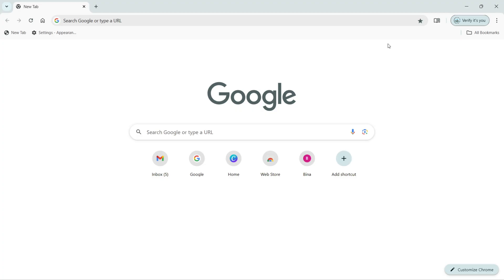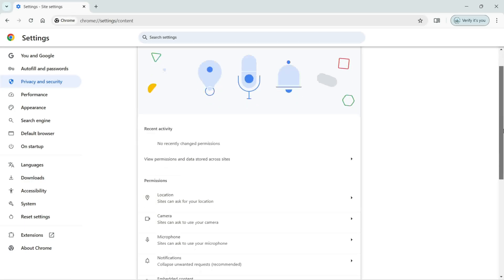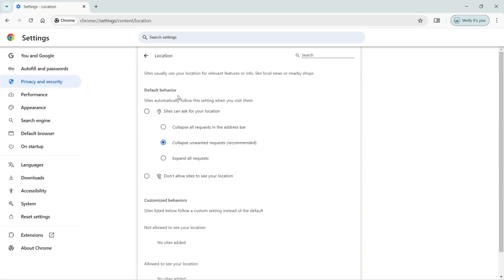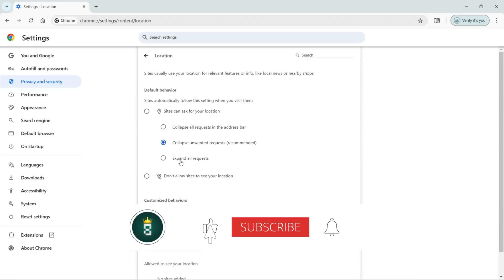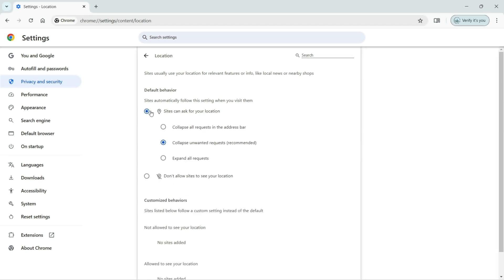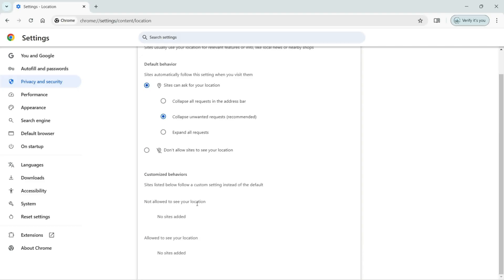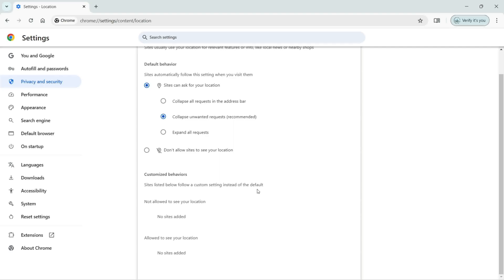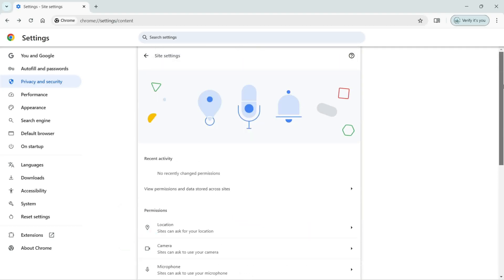Site Settings | How To Allow Site Settings With Google Chrome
in this video your going to learn that how to change settings for location with google chrome browser.